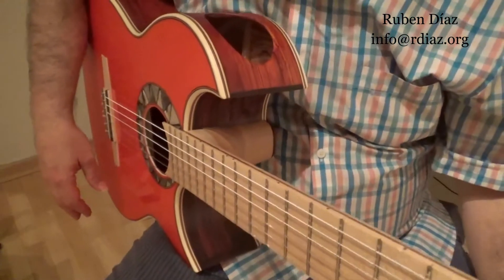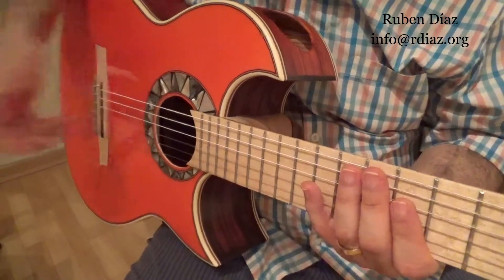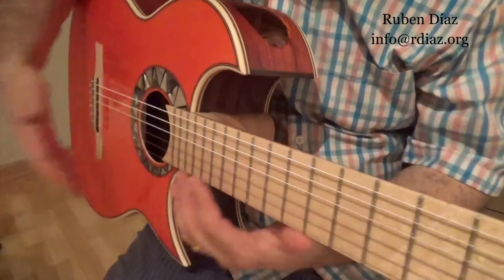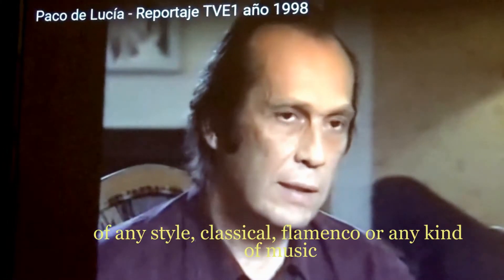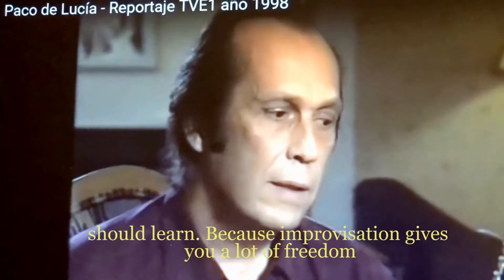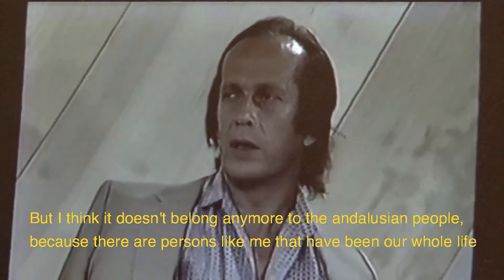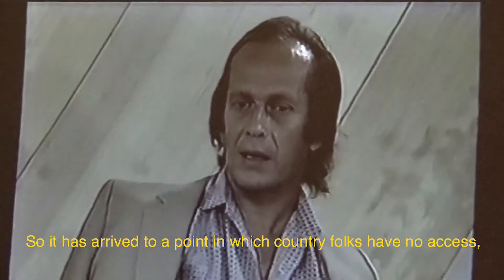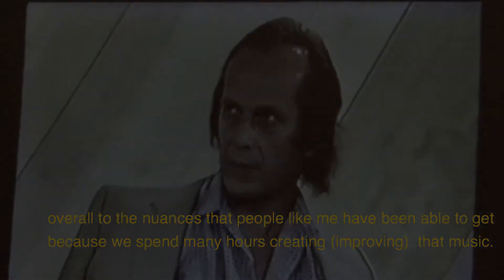Learn Rasgueo 3 from scratch for you! beginners level guitar lesson by Ruben Diaz Málaga Spain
Real training vs Do it yourself (flamenco guitar) by just watching videos not much can be learned...

^Ex.1/ 00:01
Ex.2/ 01:52
Ex.3/ 09:52
Ex.4/ 04:38 topic